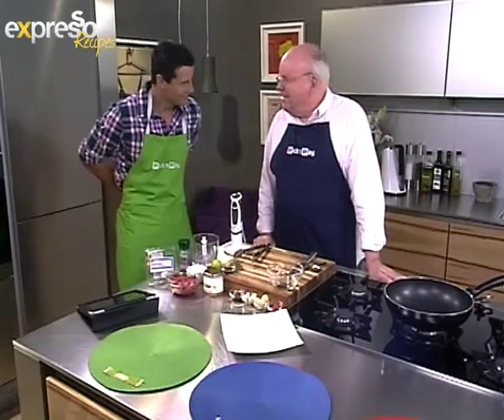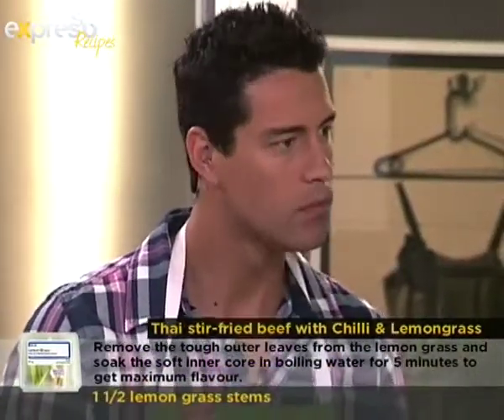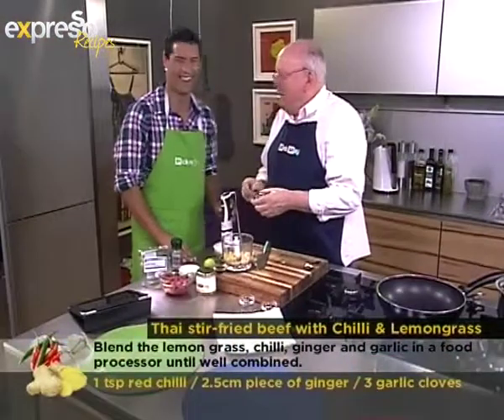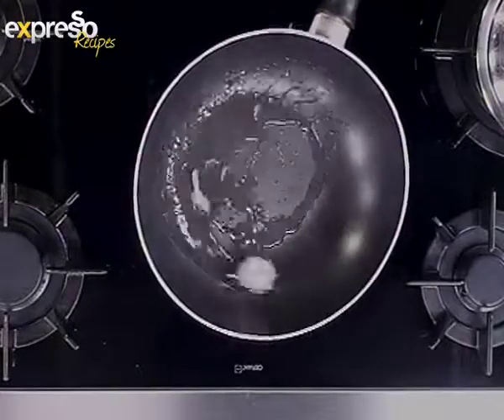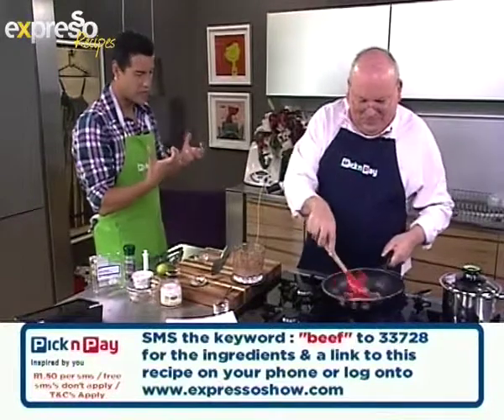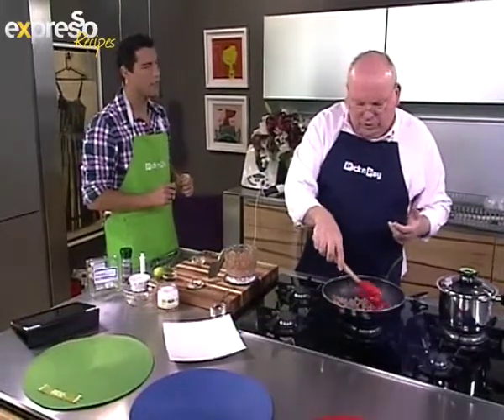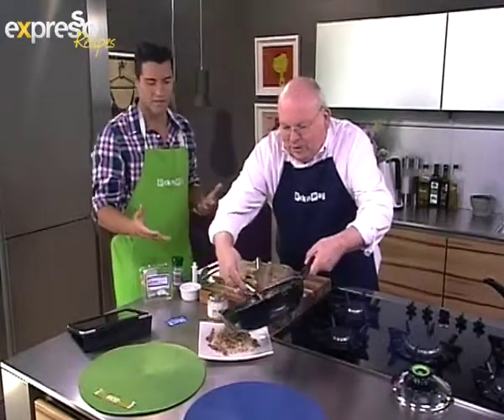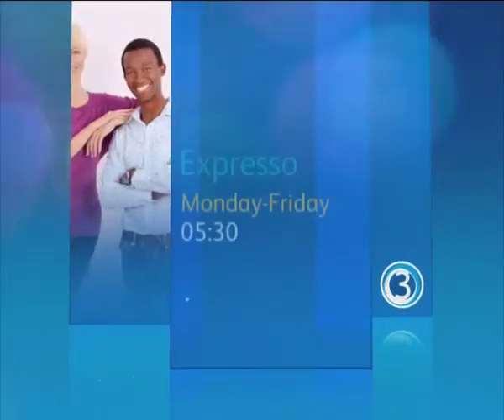Thai Stir-Fried Beef with Chilli & Lemongrass on eXpresso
A Recipe by Michael Olivier

Ingredients:
1 ½ lemon grass stems
1 tsp red chilli, deseeded
2.5cm piece of root ginger
3 medium garlic cloves
½ Tbsp tamarind paste
1 Tbsp coconut oil
600g good quality steak, cut into strips
2 Tbsp Thai fish sauce
1 Tbsp fresh lime juice

10 Nov 2011